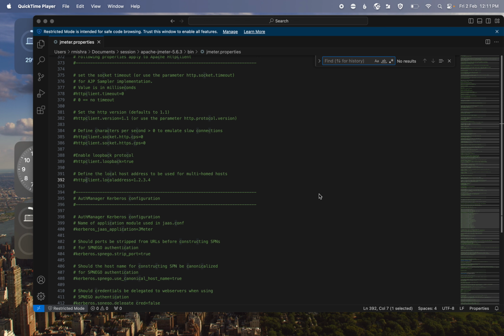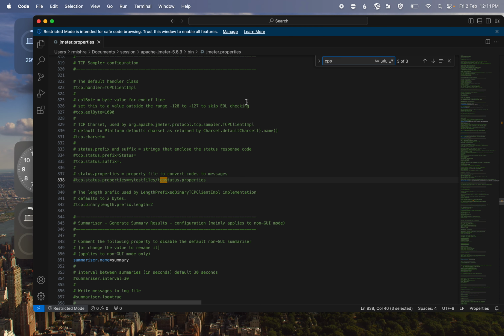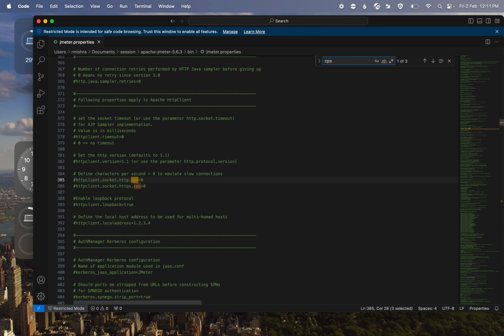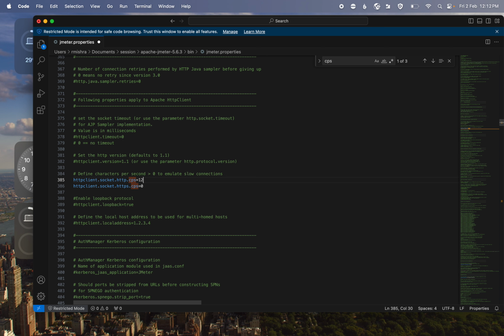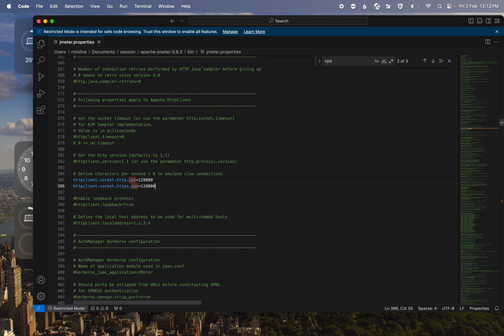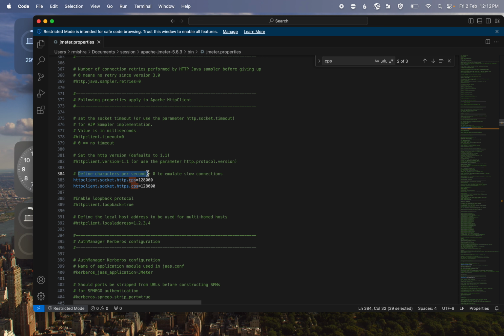Jmeter | Different Network Speeds | Throttle Outgoing Bandwidth to Simulate Different Network Speed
Jmeter | Different Network Speeds
Throttle Outgoing Bandwidth to Simulate Different Network Speeds.

CPS = target bandwidth in kbps * 128

Example
./jmeter  -Jhttpclient.socket.https.cps=128000 -t pathToTestplan.jmx